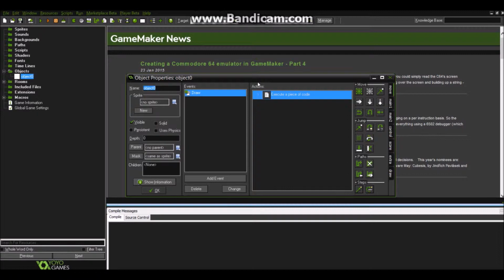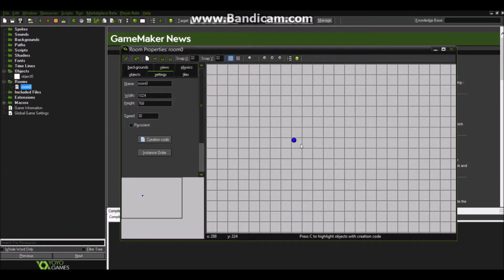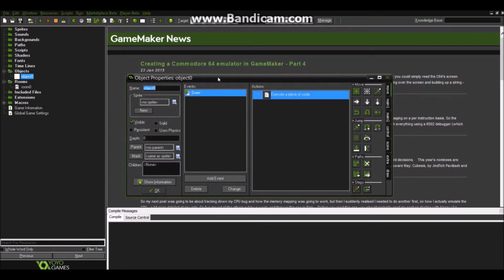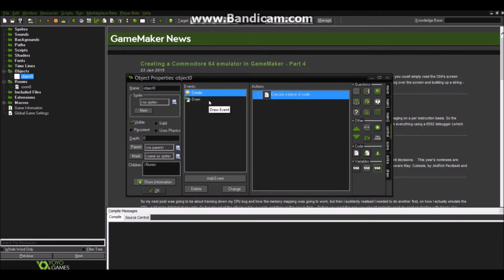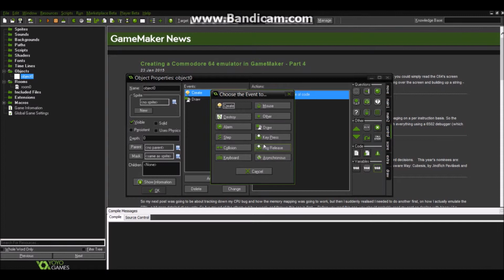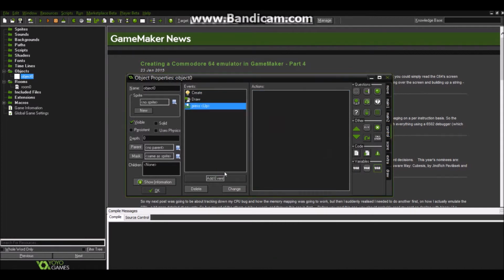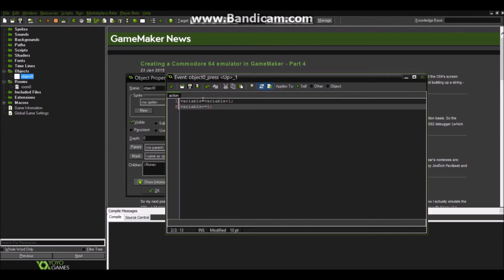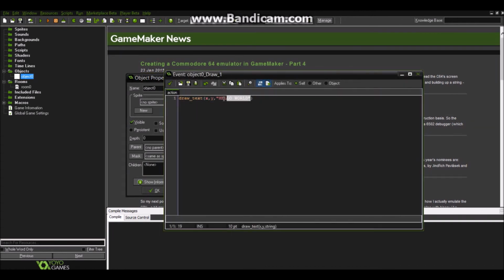Game Maker Code Tutorial 2 - Variables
Expleaning the variables, how they work, how to modify them and also the Keyboard events.